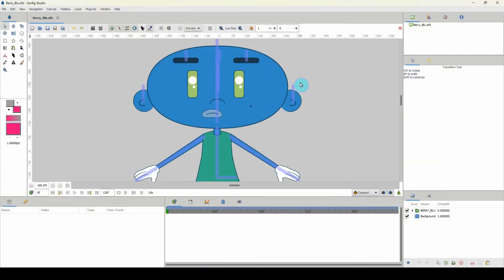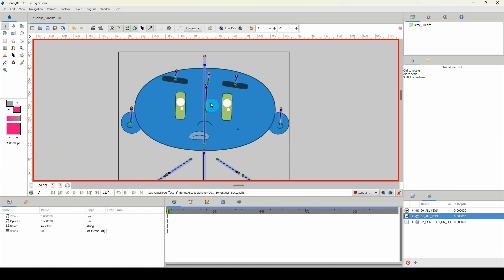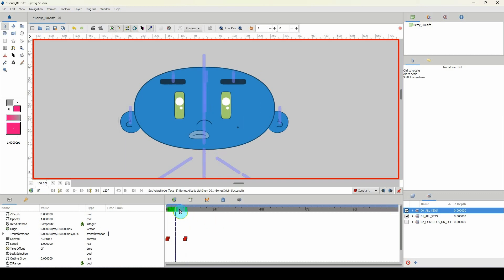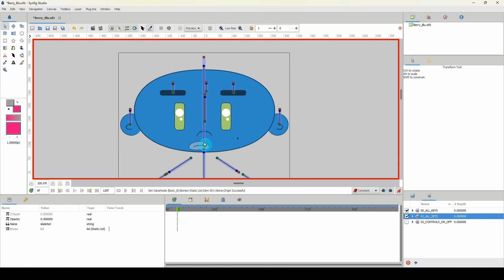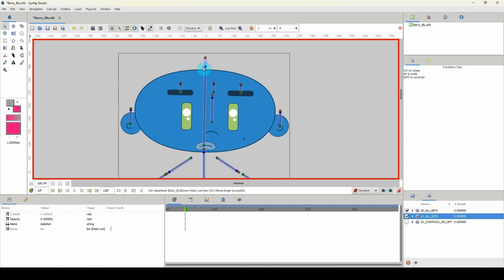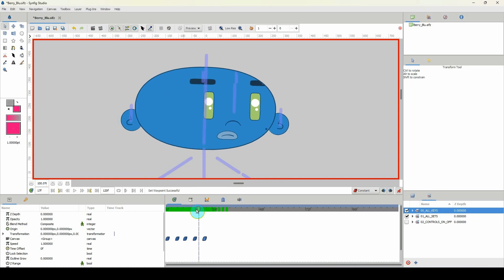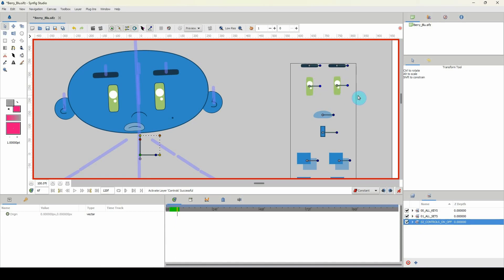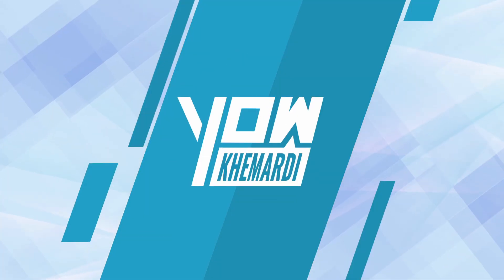Advanced Synfig: Rigging & animating a character - PART 9 (Animate a head turn)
This is a Synfig advanced series. The version used in this video is 1.4.4. Synfig is an open-source 2D animation software with many powerful tools and features. It's still being developed but with each update, it gets better and better.